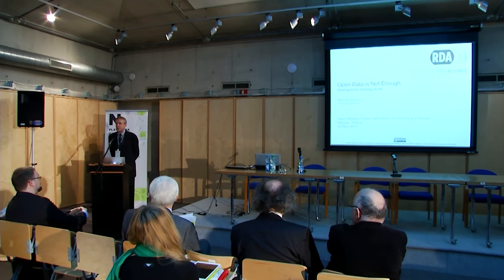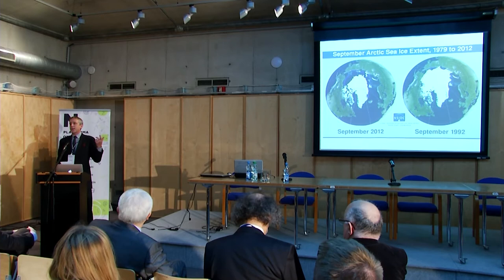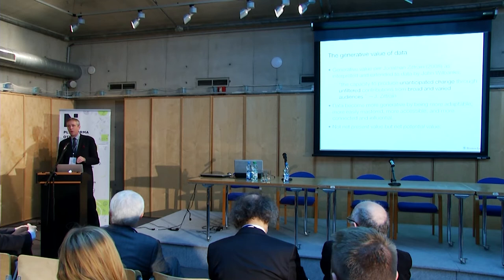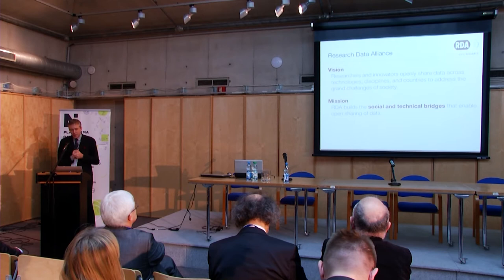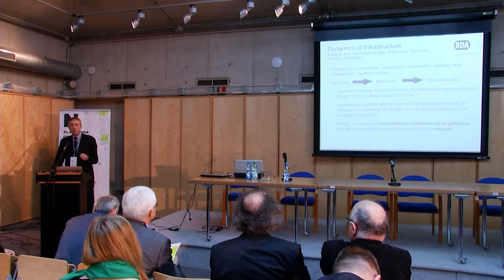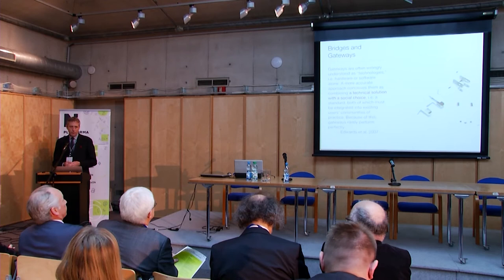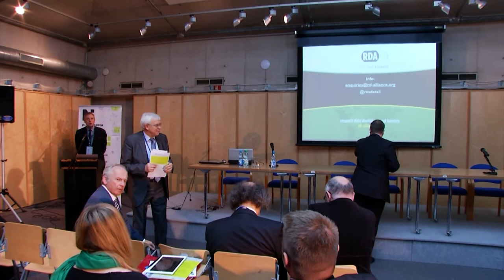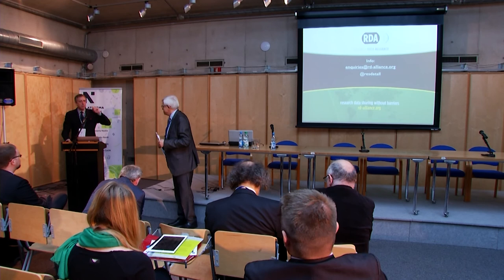Open Data Is Not Enough - Mark Parsons, Research Data Alliance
Keynote lecture at conference “Open Research Data: Implications for Science and Society”, Warsaw, Poland, May 28–29, 2015, organized by the Open Science Platform — an initiative of the Interdisciplinary Centre for Mathematical and Computational Modelling at the University of Warsaw. pon.edu.pl @OpenSciPlatform